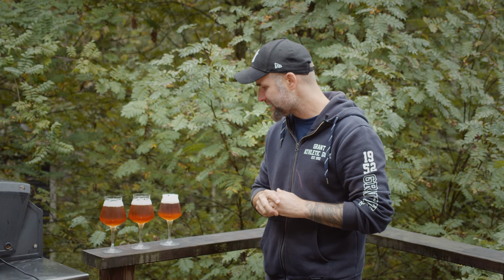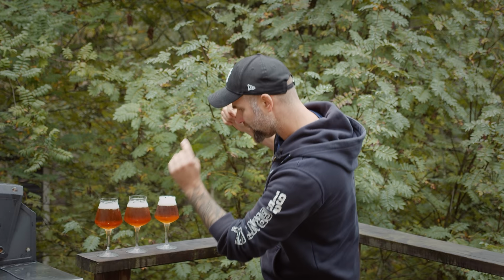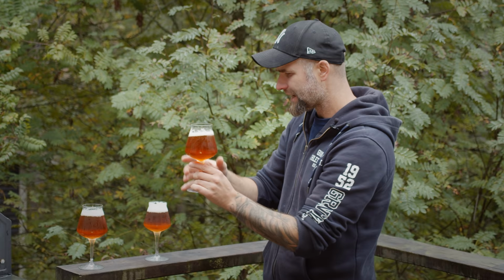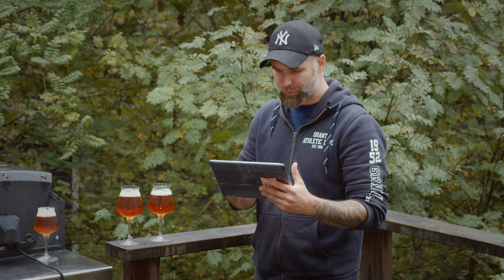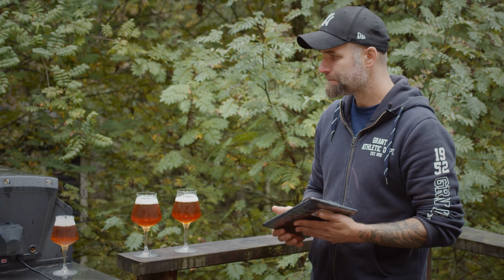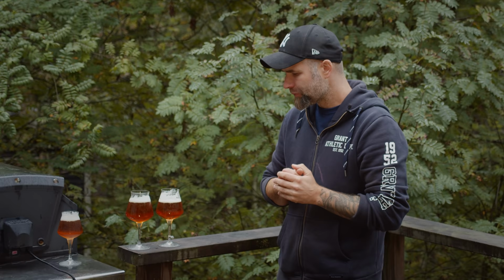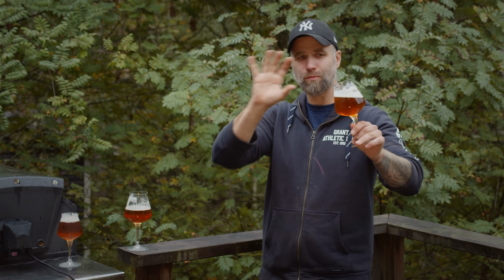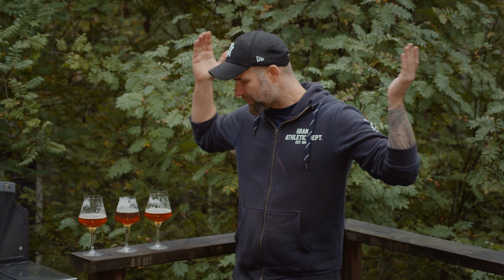Ale vs Lager difference - Split Batch - Guten 70L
Liked the video?

The glass used in this video:

Split batch experiment on the Guten 70L. I made a malt-forward wort and fermented it with two different yeats. Saflager w34/70 and Safale US-05. Both fermented under pressure at warm temperature in the Fermenter King Junior and Kegmenter from Keg King.

0:00 Start
01:38 Brewing footage
09:02 Recipe
12:27 Beer tasting

That means that if you click on one of the product links, I’ll receive a small commission if you decide to buy anything (at no extra cost to you of course). Thank you for your support!